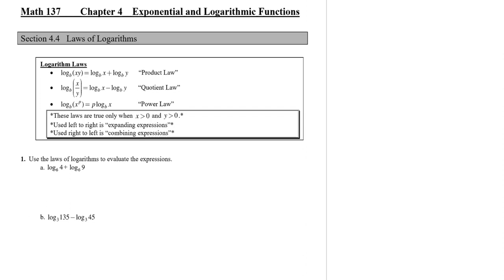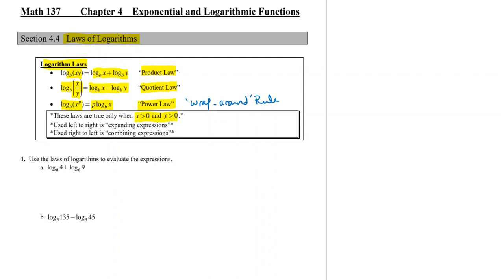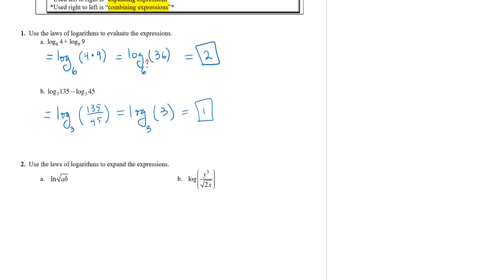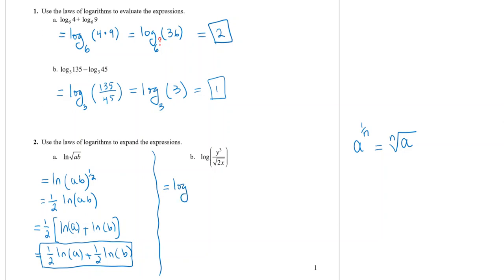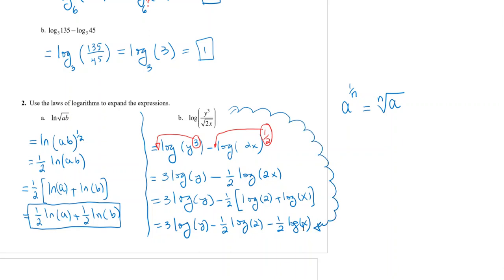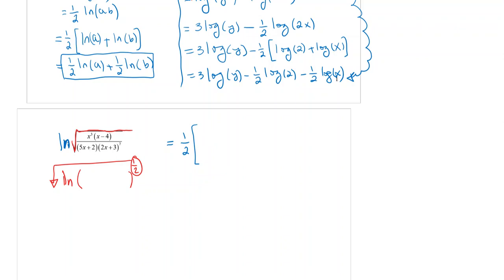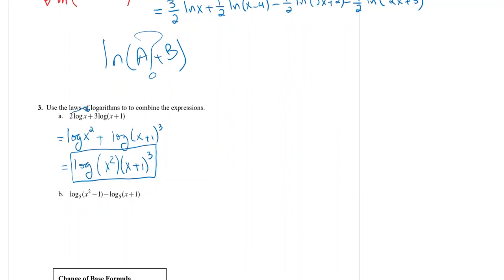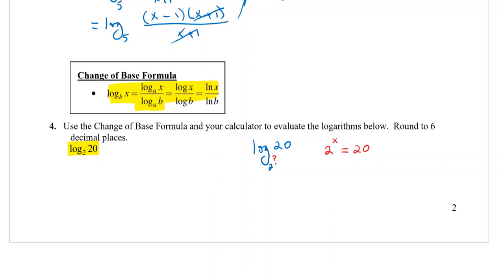Math 137 Section 4.4 Laws of Logarithms